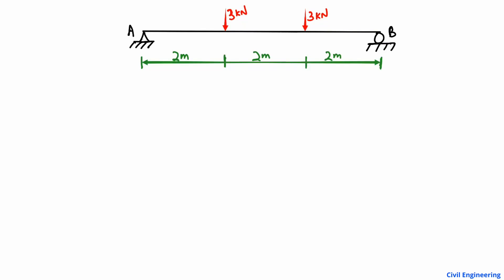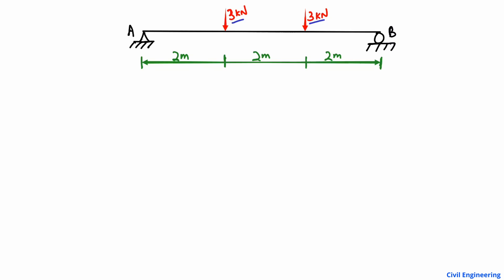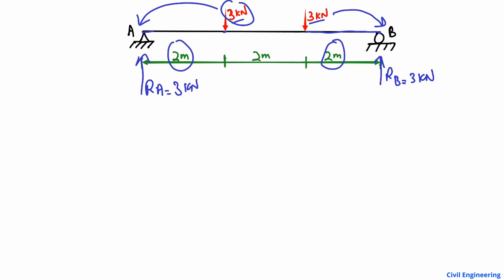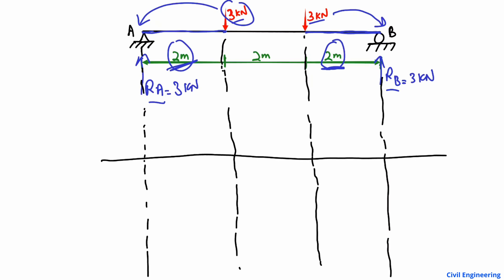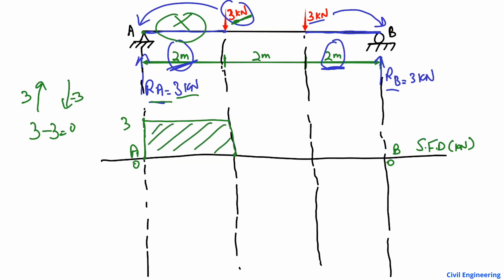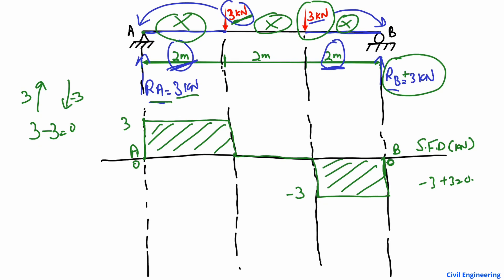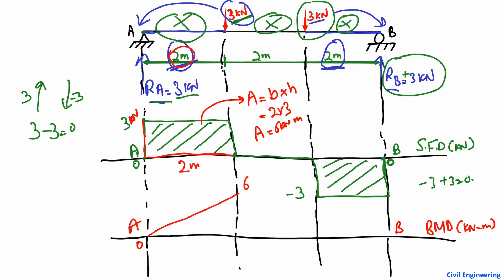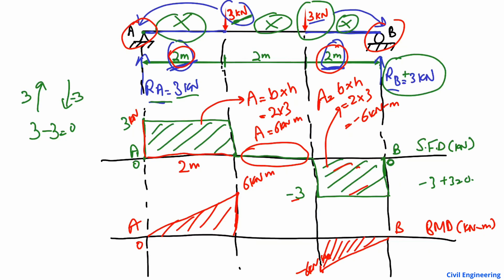Support Reactions, Shear Force Diagram and Bending Moment Diagram of Beam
This lecture covers the analysis of beam, by focusing on the support reactions, shear force diagram and bending moment diagram. In this video first the support reactions of the simply supported beam is found out, then the shear force diagram is drawn and then the bending moment diagram is drawn.

shear force
Support reactions
Beam support reactions
Beam reactions
Beam shear force and bending moment diagram